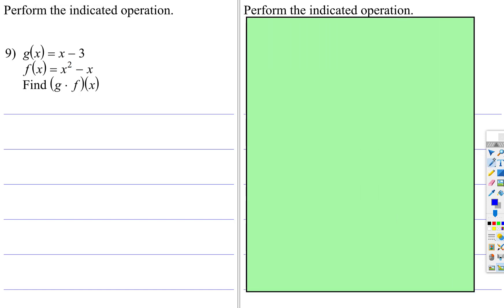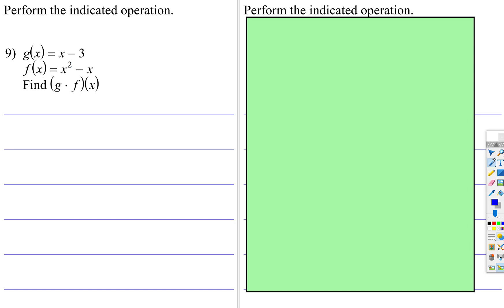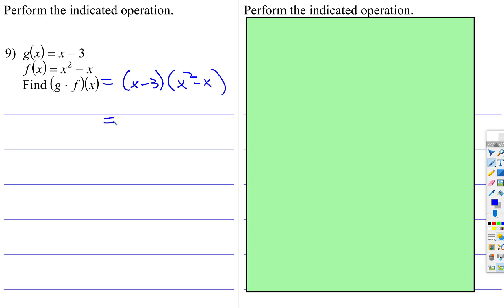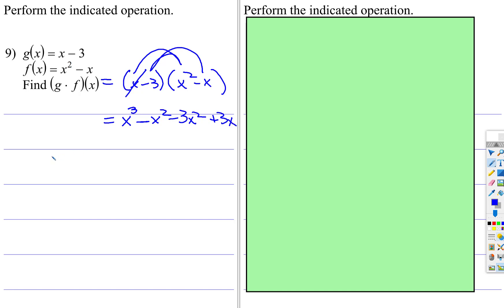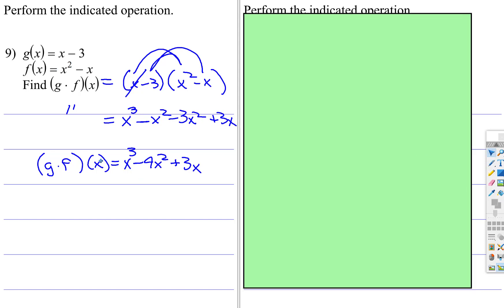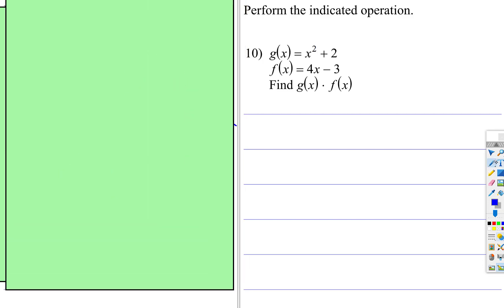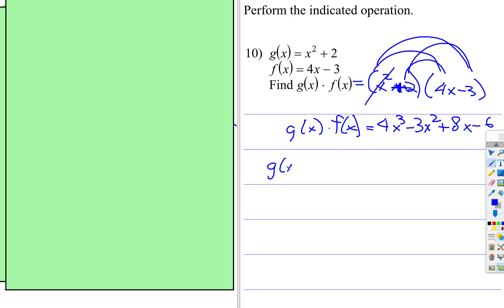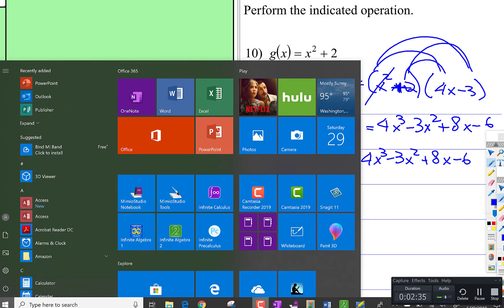Composition of Functions: Multiplication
This video shows how to compose a new function from two given functions using multiplication.